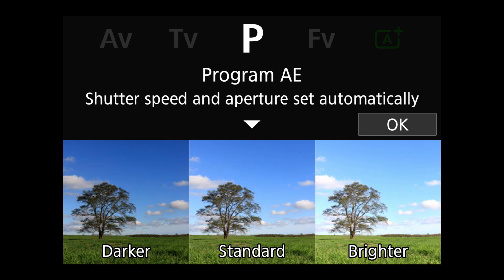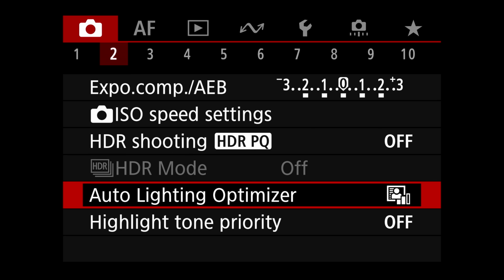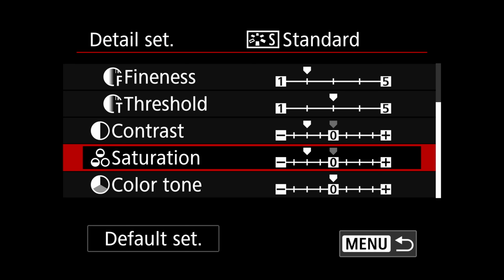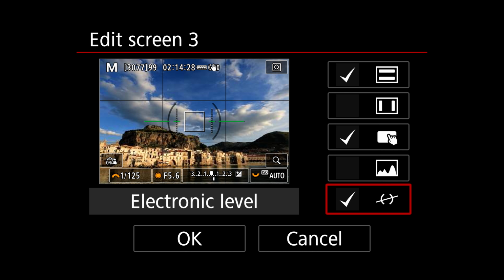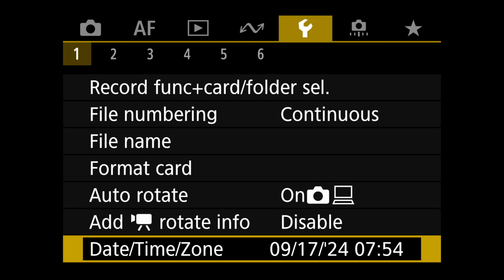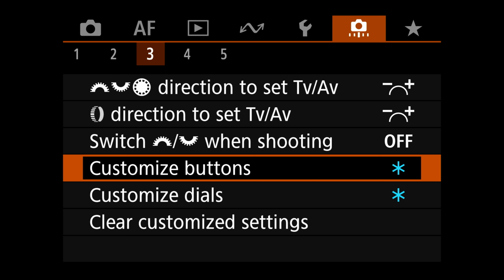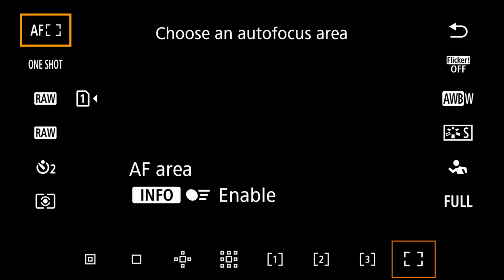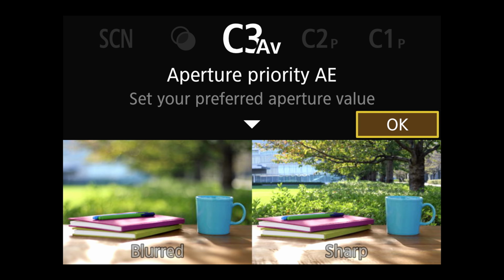Unlock the Perfect Canon R6 Mark II Settings for Stunning Real Estate Photography!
In this video, I dive deep into the best settings for the Canon R6 Mark II to help you capture breathtaking real estate photos. Whether you're a seasoned photographer or just starting out, these settings will enhance your shots and make your listings stand out!

📸 In this video, you'll learn:
ISO Settings: How to balance light sensitivity for crisp, clear images.
Shutter Speed: Capturing fast-moving scenes without blur.
Aperture Settings: Achieving perfect depth of field for interior and exterior shots. White Balance: Ensuring accurate color representation in varied lighting conditions. Additional Tips & Tricks: Pro adjustments and features to elevate your photography skills.

❓ FAQs:
Can I use these settings for other types of photography? Architectural photography and landscape photography.
What lenses work best with the Canon R6 Mark II for real estate? Canon, 15 - 35mm F-2.8 RF